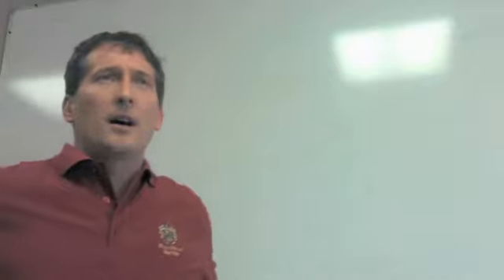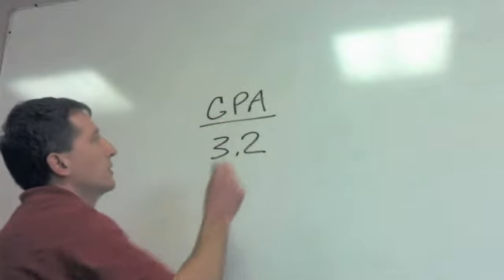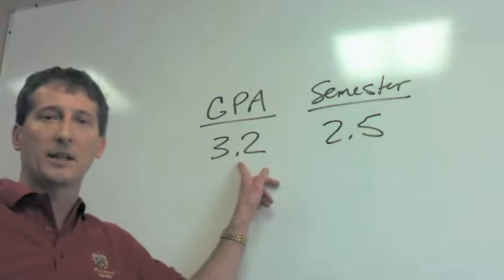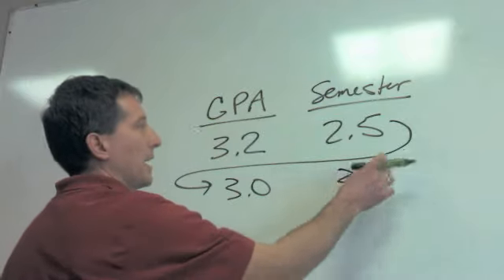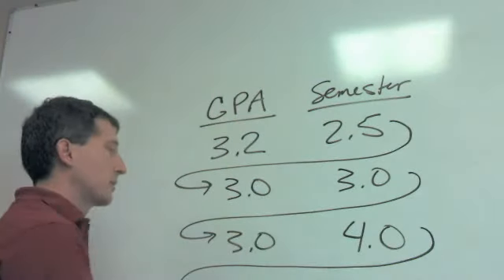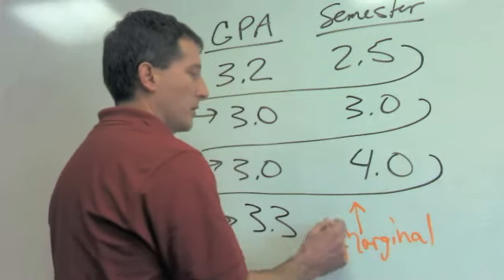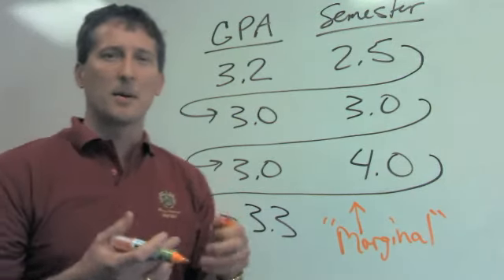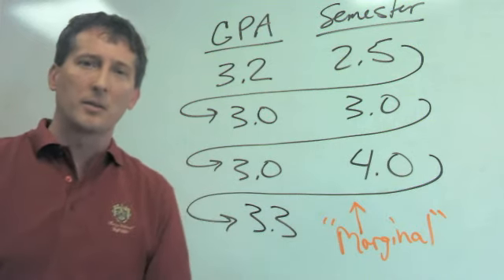GPA example -Marginal vs Average russeconrocks's Webcam Video from March 13, 2012 08:42 AM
russeconrocks's Webcam Video from March 13, 2012 08:42 AM